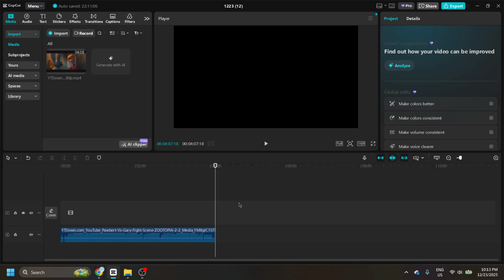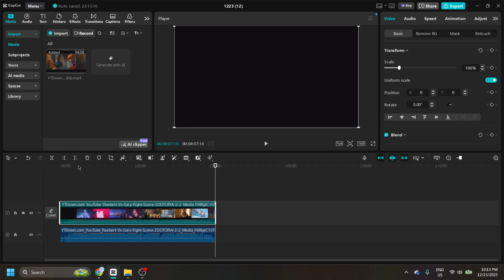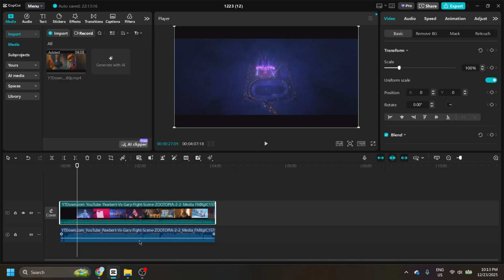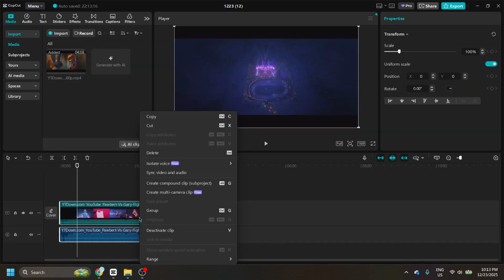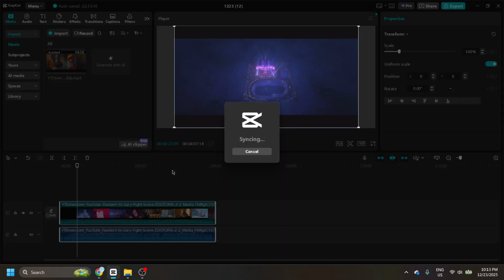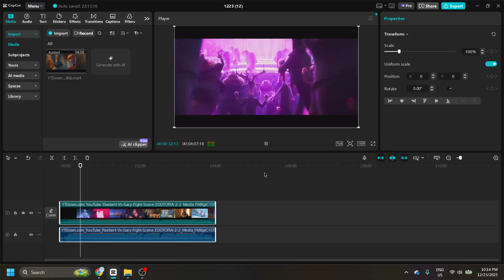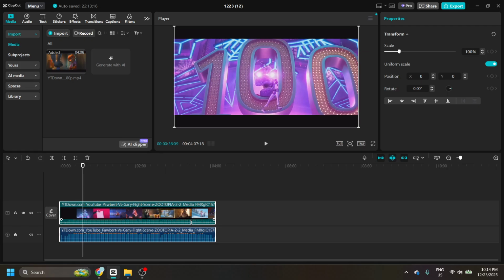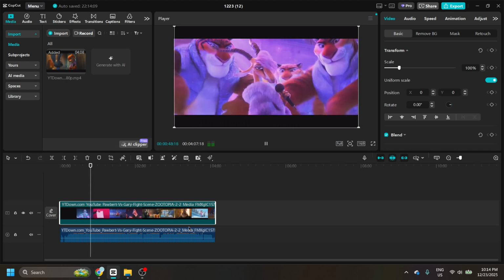How To Sync Clip In CapCut (Full Guide 2026)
In this video, we discuss how to perfectly sync clip capcut assets with your audio using capcut beat sync and manual audio sync techniques. Achieve professional video alignment and master the art of matching video to audio for high-energy music videos and rhythmic edits.

00:00 Intro
00:15 Open CapCut and Prepare Workspace
00:33 Add Your Video and Audio
01:00 Select Both Clips
01:21 Use the Synchronization Feature
01:42 How Synchronization Works
01:52 Wait for the Process to Complete
02:10 Verify the Sync
02:31 Conclusion